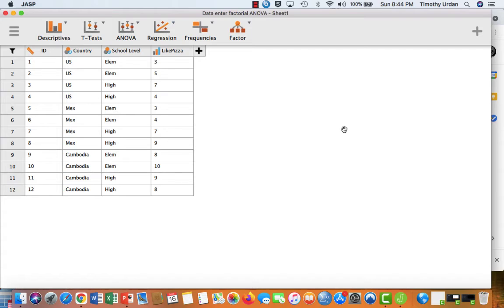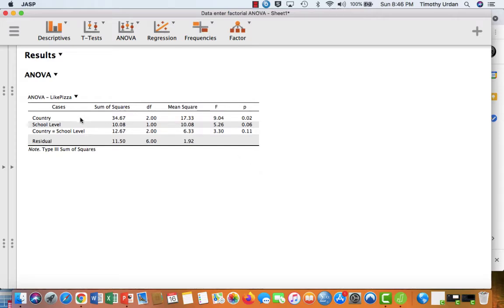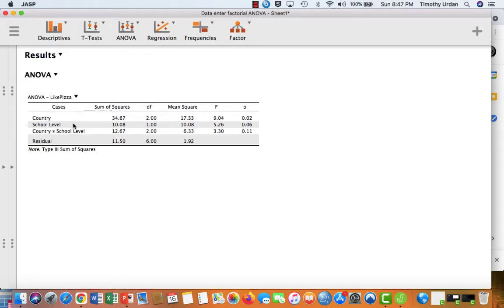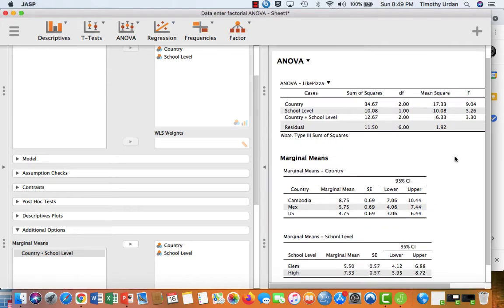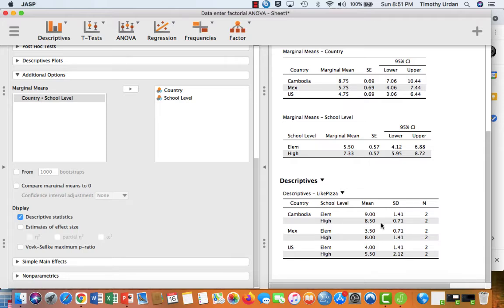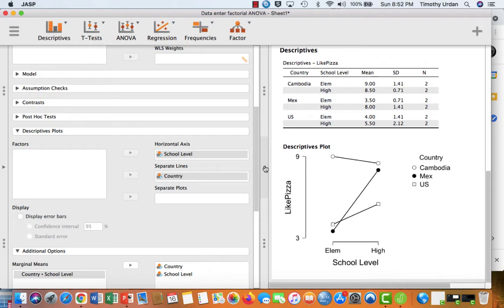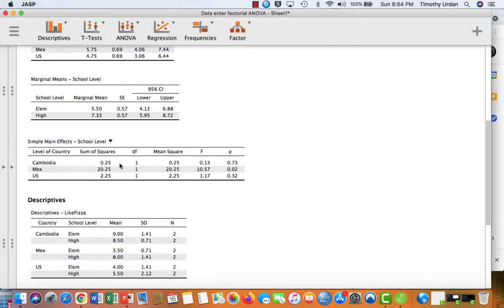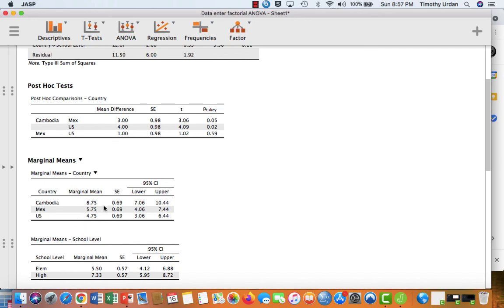Factorial ANOVA in JASP